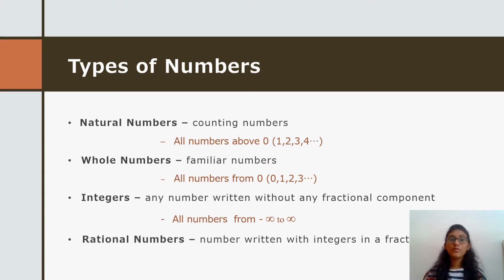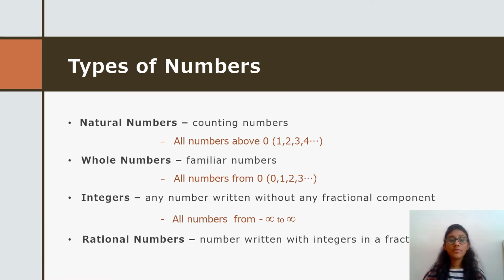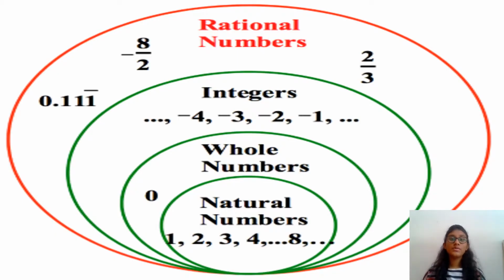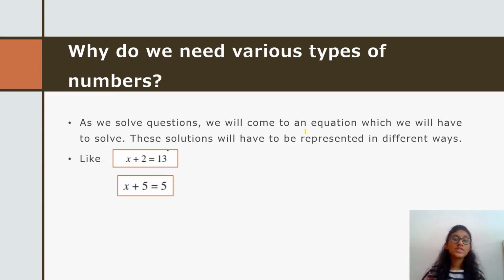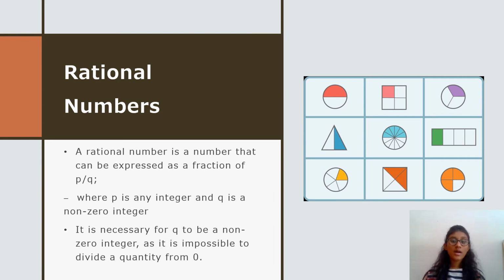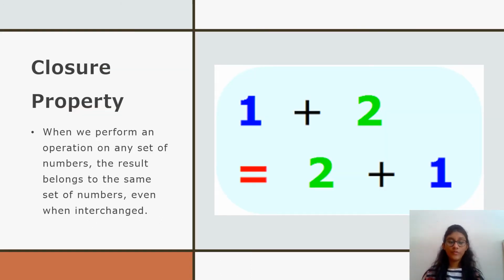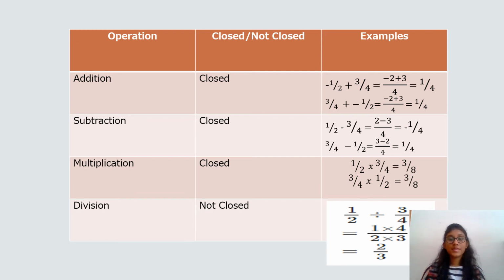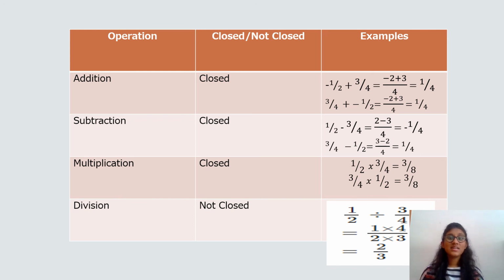Rational Numbers - Part I | CBSE 8 | Mathematics | Level Up Org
Hello All,
Join Prianka and understand math. We will be covering the chapter 'Rational Numbers'.

This is the first part of the chapter.

You may leave us a mail at for any queries or if you simply want the soft-copies of the PowerPoint Presentations used :)

Please do check our website, where we will be uploading worksheets and practice questions regarding our chapter.

Happy Learning!